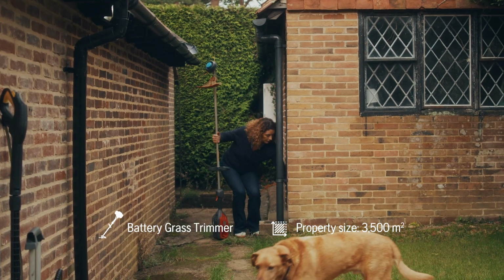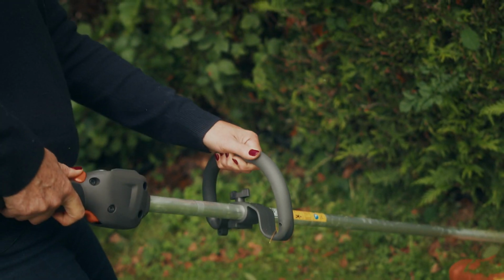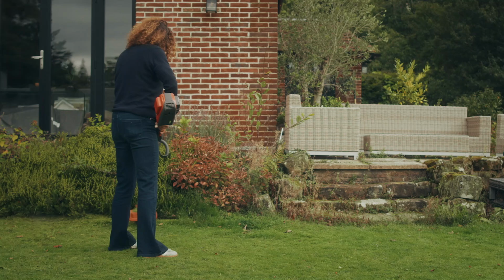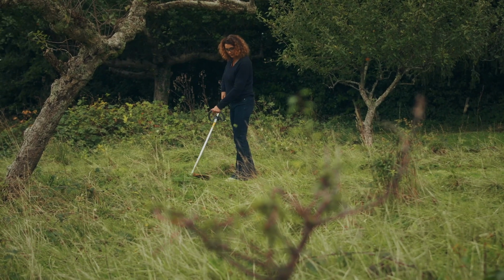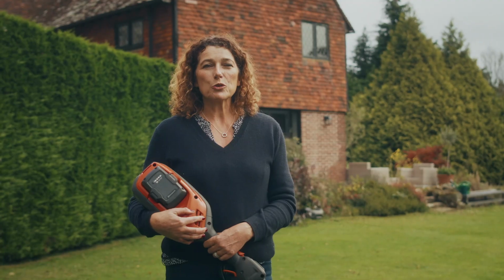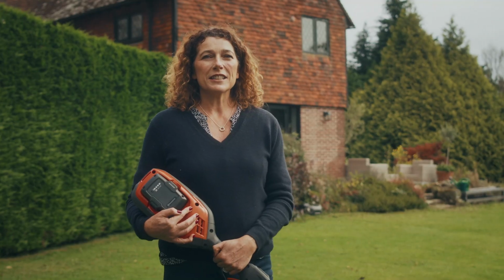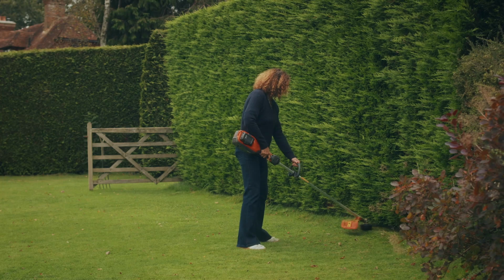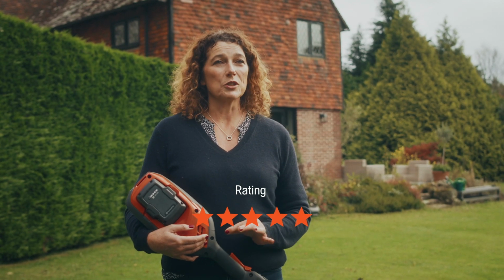Get It Right: Husqvarna 215iL Battery Grass Trimmer Review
Husqvarna battery-powered strimmers are designed for efficient grass trimming and edging, and with our wide range, you can find a model with the power and performance that match your garden size. Each trimmer is easy to use and features an ergonomic, lightweight design for maximum comfort, whether you're cutting lawn edges, trimming around flowerbeds, or tackling tougher tasks like brambles and brushwood. Enjoy advantages like fast charging, no need to refuel gas, and low noise levels. Husqvarna offers both 18V and 36V battery solutions, and thanks to our battery ecosystem and compatibility across several products, you can switch between tools within each voltage system, avoiding the hassle of multiple batteries and chargers.

Explore our range and get the perfect Husqvarna grass trimmer for your garden